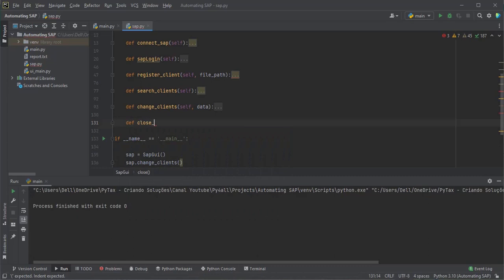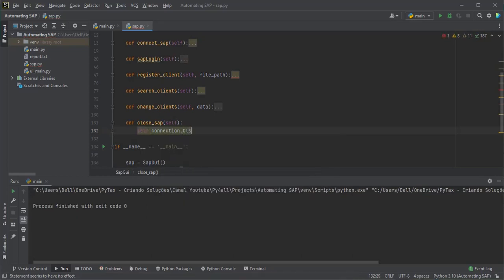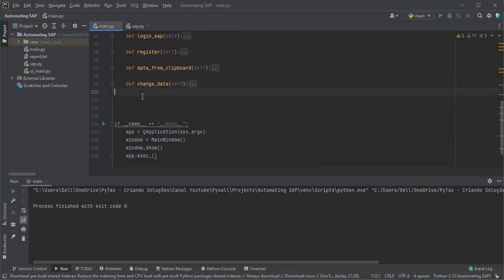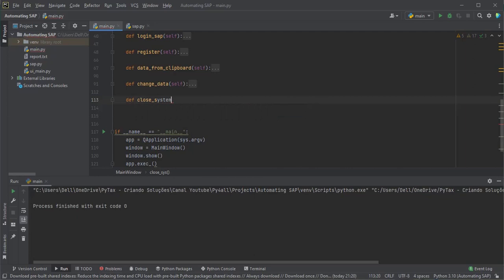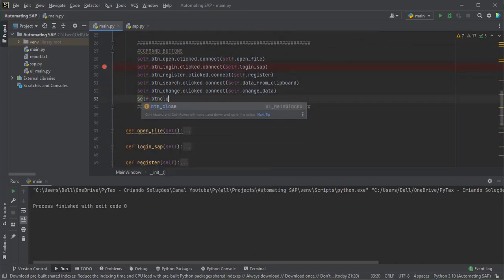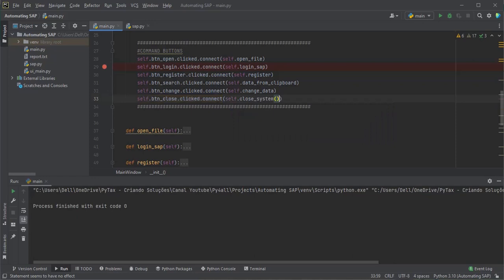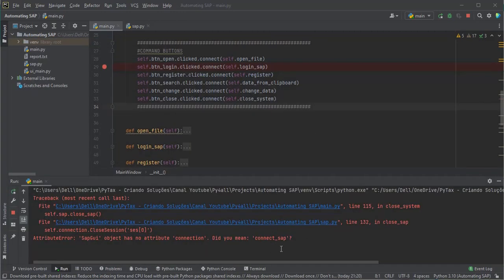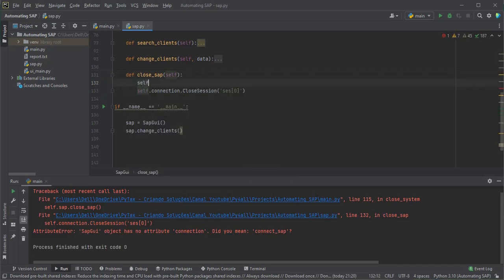14 - HOW TO CLOSE SAP SYSTEM USING PYTHON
In this video I will show you how to create the function to close SAP using Python.

First let's access our sap.py file.

now let's create the method called close_sap.

here we will take the active SAP session which is represented by the number zero.

now let's access our main.py file and create the close_system method and call the function to close SAP.

Finally we call the function through the btn_close button.

let's run our system and run a test run.

see that it presented an error as the script did not find the active session as we are not connected.

To resolve this error, we accessed the sap.py file and included the function to connect to SAP within the close_sap method.

In this video you learned how to create a function in Python to close SAP.

To finish the project in the next video we will create an executable of our app.

gitHub: Py4all1